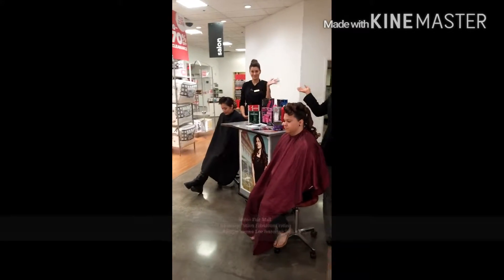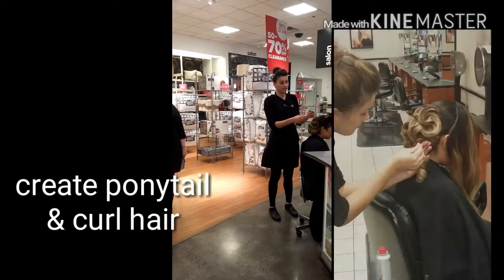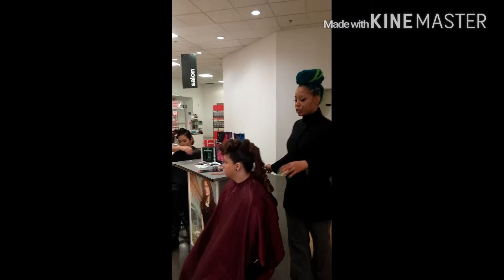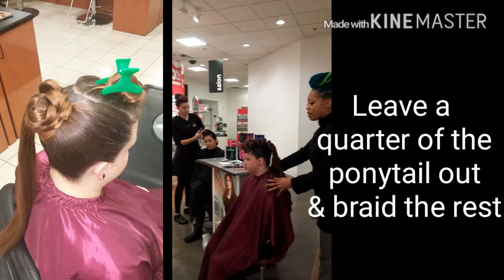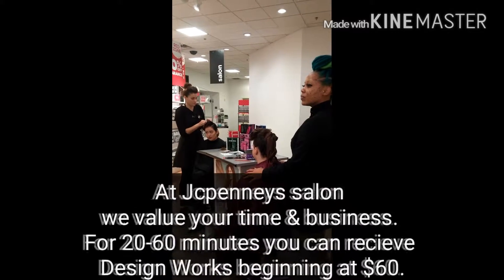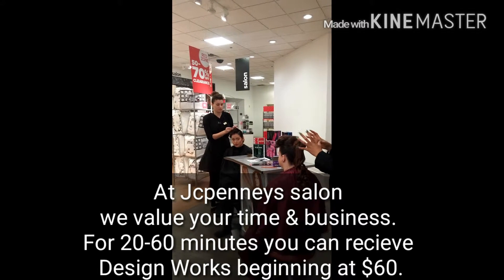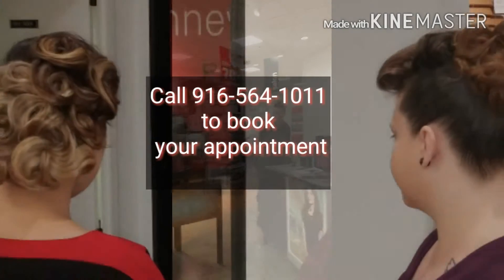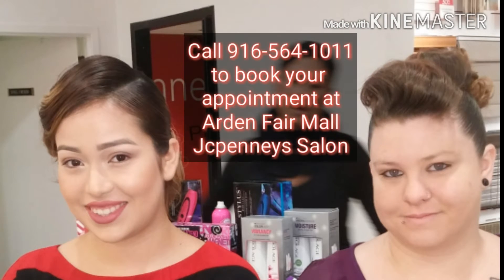Fabulous Friday "Holiday Bun"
Arden Fair Mall Jcpenneys Salon
by Yawna Lee featuring Snezhana